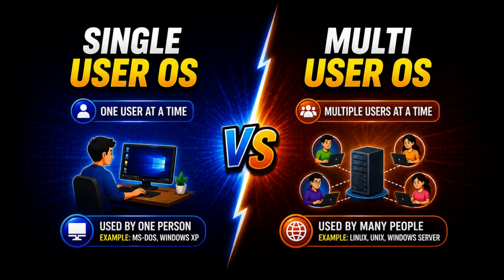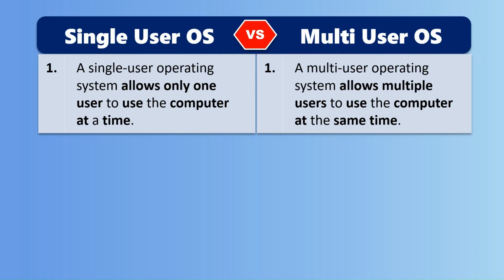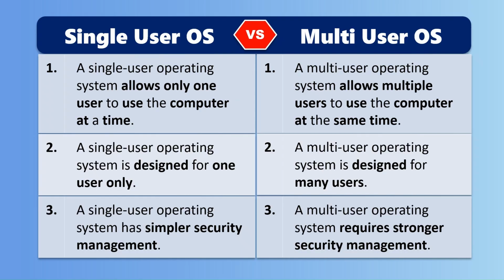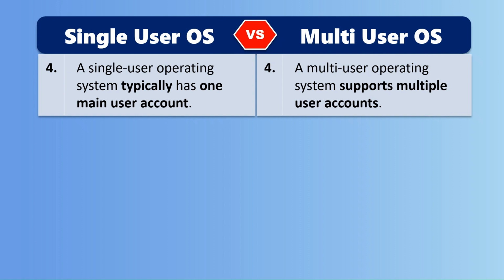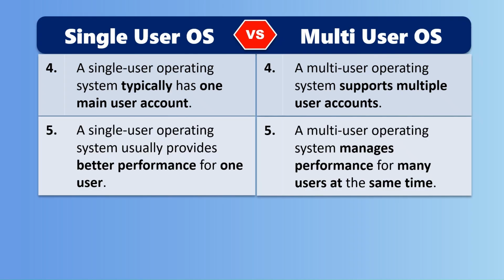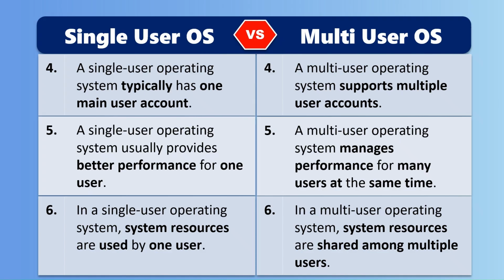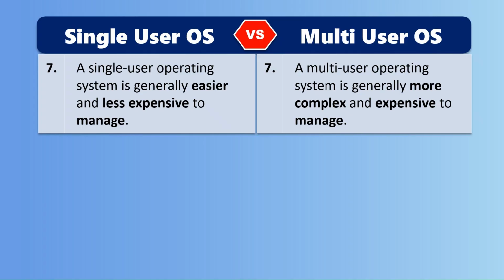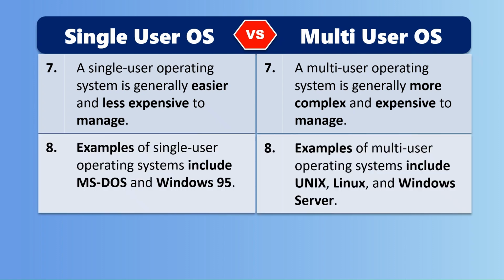Single User OS vs Multi User OS | Computer Fundamentals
Learn the difference between **Single User OS** and **Multi User OS** with simple explanations and real-world examples. This Computer Fundamentals video is perfect for beginners, students, and competitive exam preparation.